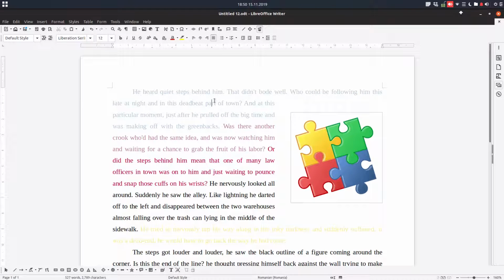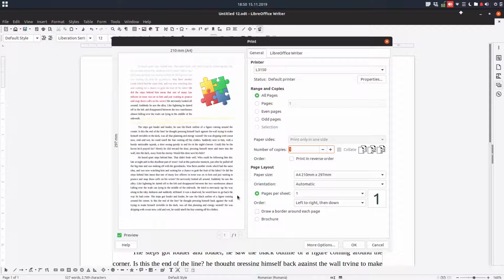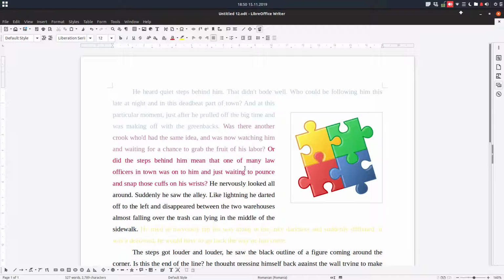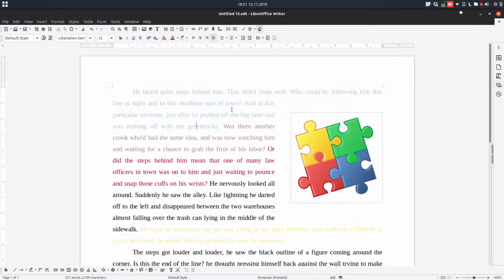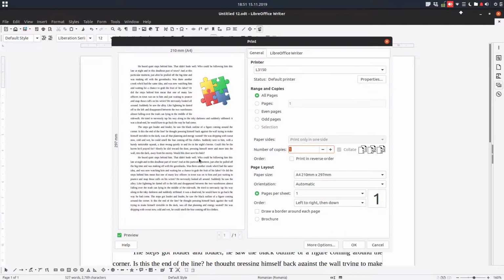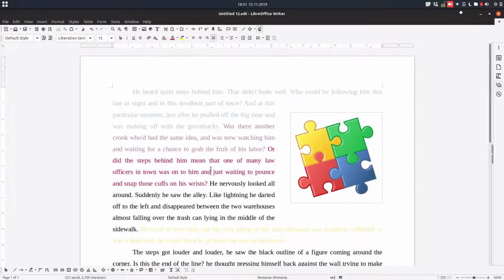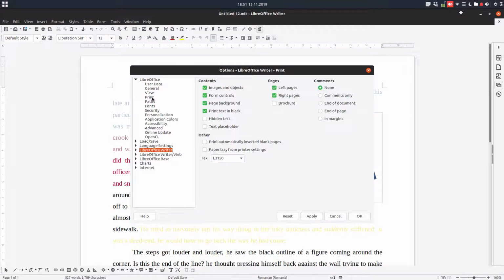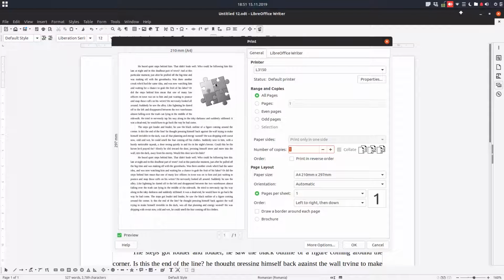How to print the text in black and images in grayscale - LibreOffice Writer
In this video we will learn how to print the text in black (for situation where you have to many colours in text and are very hard to be read) and how to print the images from your document in grayscale in order so save some ink.